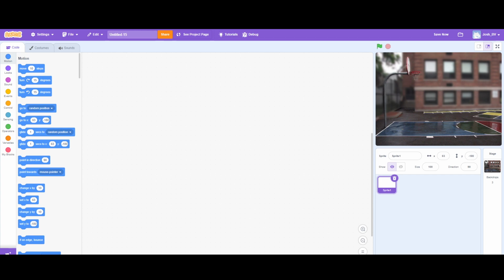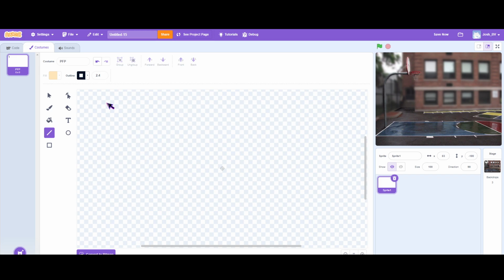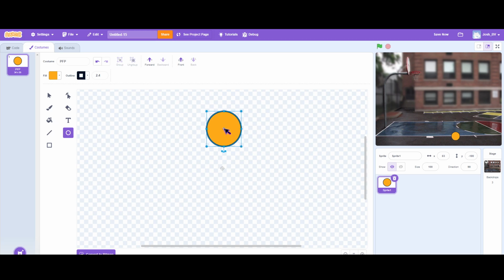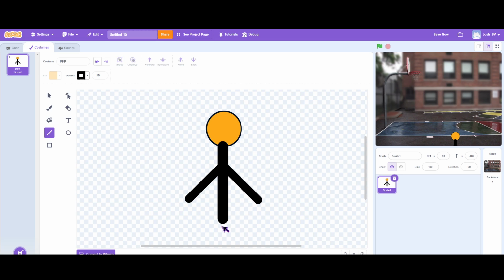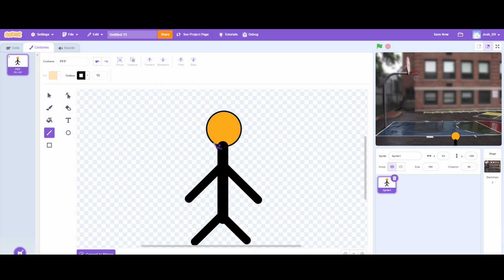How to Make a PFP in Scratch (Step-by-Step Guide)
Hey friends, in today’s short video, I’ll show you how to create a profile picture (PFP) in Scratch! Whether you’re designing a custom avatar or making a cool icon, this step-by-step guide will help you bring your ideas to life. Let’s get started!